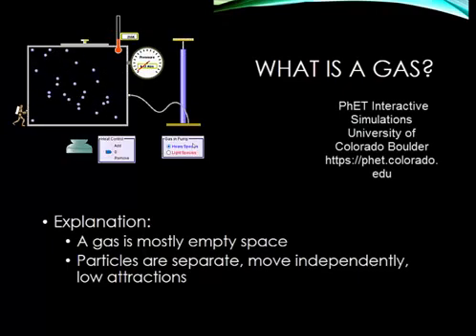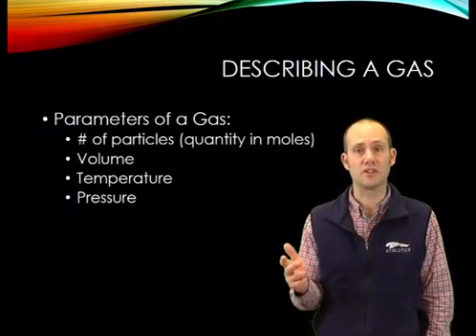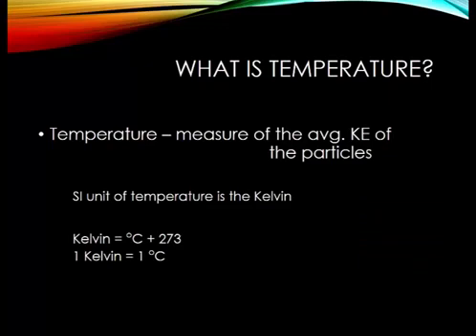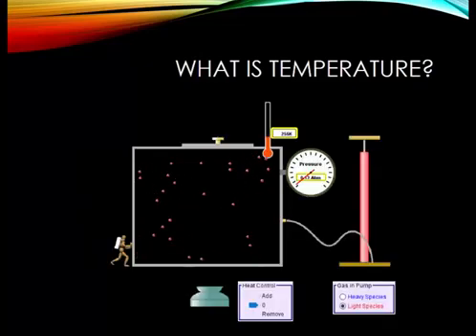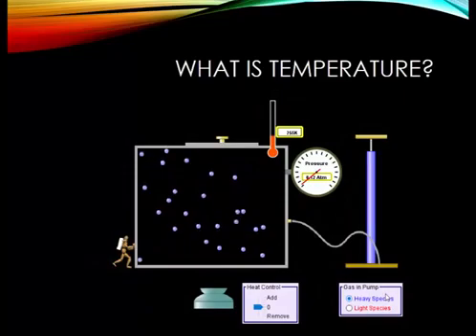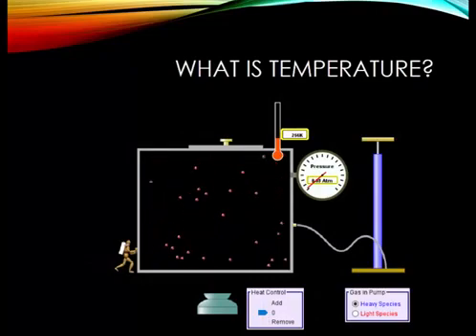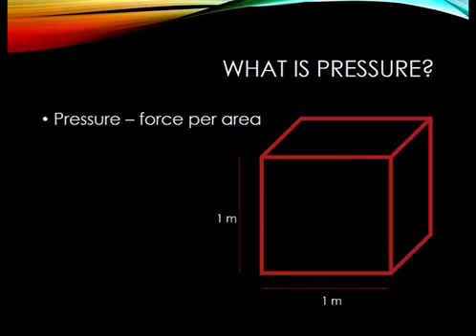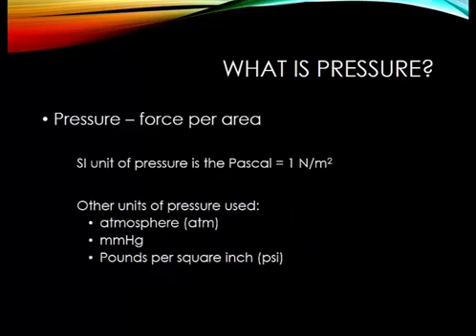Gases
This video serves as an introduction to the gaseous phase of matter. It discusses the parameters used to describe a sample of gas including pressure and volume. There is a short introduction of how changing one parameter can impact the others.